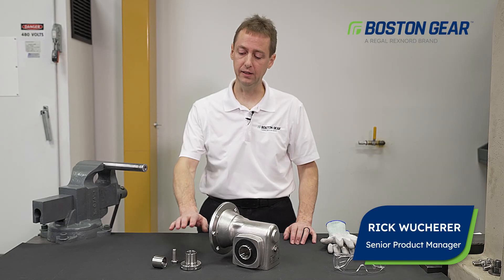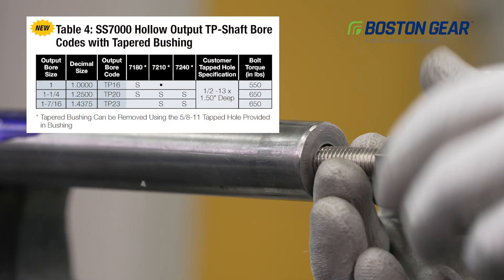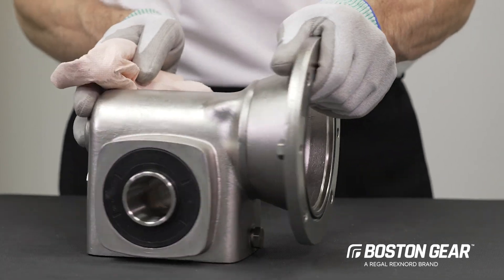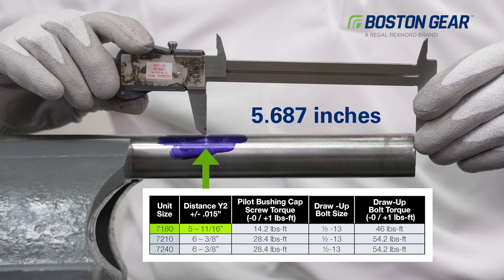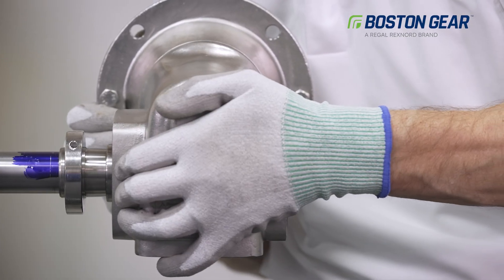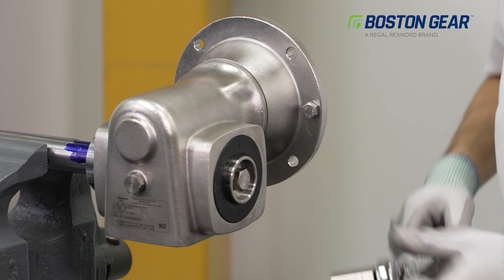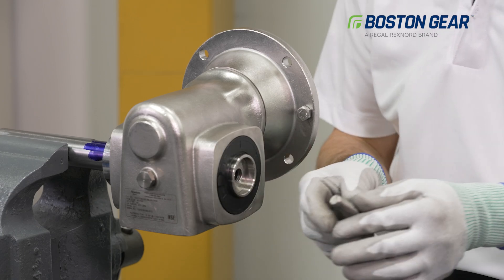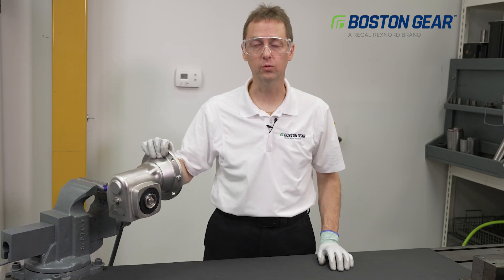Boston Gear Gen2 SS700 Series | Keyless Tapered Bushing Install, Shaft Mounting, and Gearbox Removal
Learn how to install the keyless tapered bushing into the Boston Gear Gen2 SS700 Series Worm Gearbox and how to mount the gearbox to the mating shaft and remove it from the mating shaft.

Always use the proper personal protective equipment (PPE) and follow all local lock-out tag-out procedures required for your facility.

Parts included with the stainless steel gearbox: Tapered Bushing, Pilot Bushing, and Draw-Up Bolt

The gearbox can be field mounted to either side because the bore is identically tapered on both ends.

To find the Boston Gear Gen2 SS700 Series catalog and more product resources,